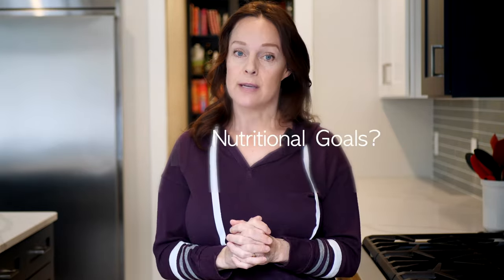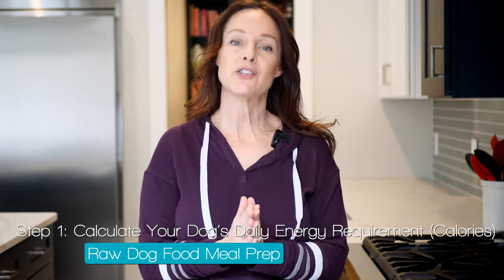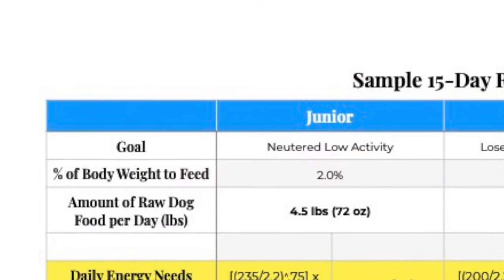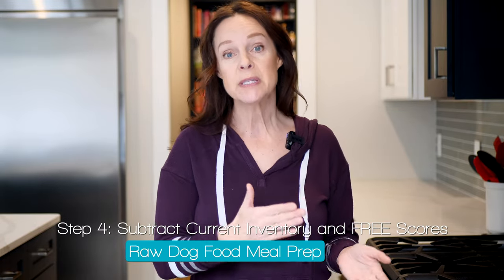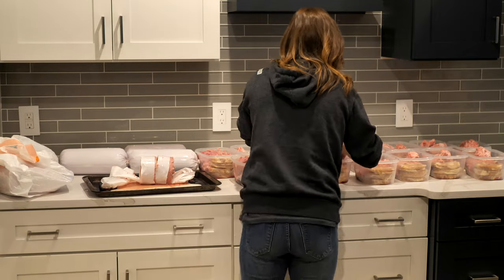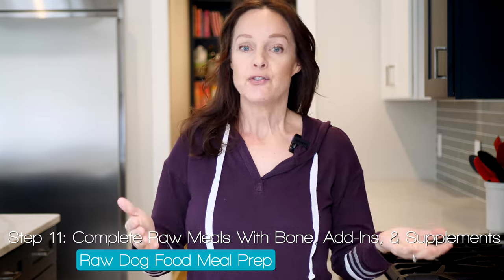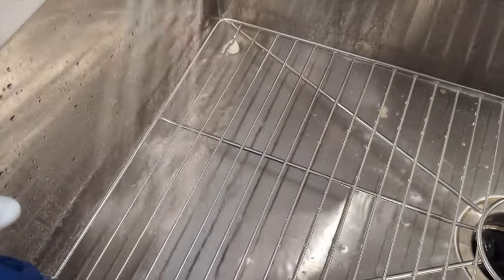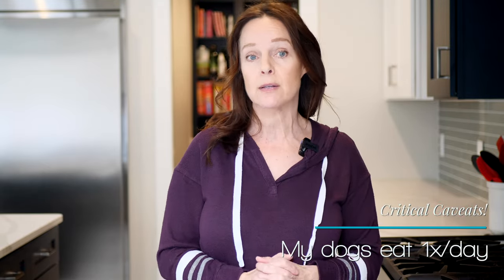How to Meal Prep 2 Weeks of Raw Dog Food | Raw Feeding Large Dogs For Beginners | RAW DIET MADE EASY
Preparing raw dog food for large dogs can be intimidating, but with this EASY step-by-step method, you can begin confidently raw feeding dogs in bulk and under budget!

While I have a great deal of raw feeding content on Big Dog Mom, I have often stopped short of giving you a step-by-step process for raw dog food meal preparation or a method for putting together a raw diet for your large dog.

So many of you have requested a HOW TO RAW FEED large dogs video, so here it is!  This video is not a raw dog food recipe intended for you to follow, but rather one raw meal prep method that works for me and my two Mastiffs.

Be sure to read the full blog post that goes along with this video as I go into much more detail on BigDogMom.com!  👇🏻

VIDEOS & BLOG POSTS MENTIONED
▶️Raw Food Diet For Dogs | 5 Undeniable Truths "Experts" Won't Tell You | Raw Dog Food For BEGINNERS
📝 Raw Food Diet For Dogs: 5 Undeniable Truths Experts Conceal
▶️ Raw Diet for Large Breed Dogs Starter Guide - Top 10 Tips + BONUS [Raw Dog Food PREP & FEED With Me]
📝 Balance, Bones, & Barf, OH MY! Raw Diet for Dogs Made Simple [10 Tips]

📝 Homemade Dog Food: Is Balance Possible (or a Pipe Dream)?

📝Gut Health and Probiotics For Dogs: What You Need to Know

LINKS TO PRODUCTS MENTIONED OR SHOWN
✅ Kitchen Scale (this is the one shown that I have)
✅ Plastic Containers
✅ Alternate Plastic Container (these are much nicer than the ones I have and not too expensive)
✅ Peelable Labels (these look awesome!!)
✅ Omega-3 Supplement (if you can't order sardines, this is my favorite supplement for Omega-3 fatty acids)
✅ Clorox Wipes
✅ Benefect Botanical Disinfecting Wipes - A Natural Alternative to Clorox (I will be trying these this week!)

🛍BIG DOG MOM AMAZON SHOP

**Thank you so much for your generosity! Donations like yours help me cover the expenses of producing the amazing (and FREE) content you see on BigDogMom.com. From web hosting to technical equipment for production... the expenses add up quickly.**